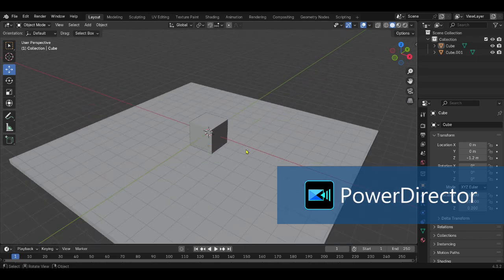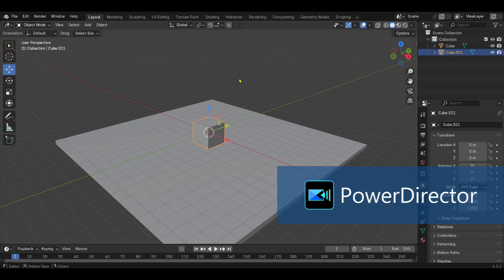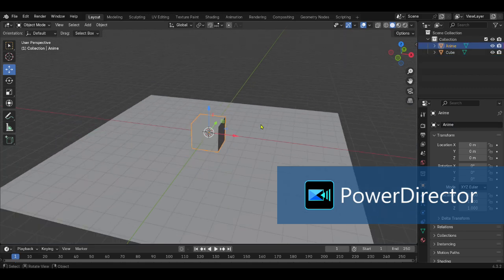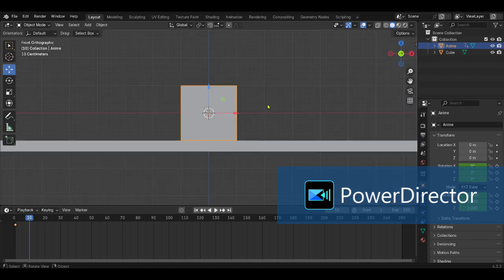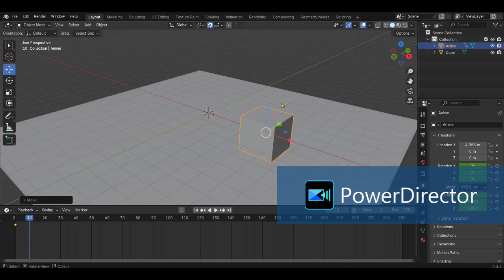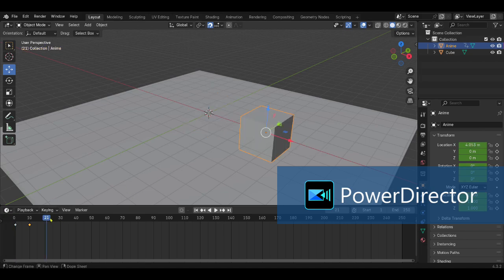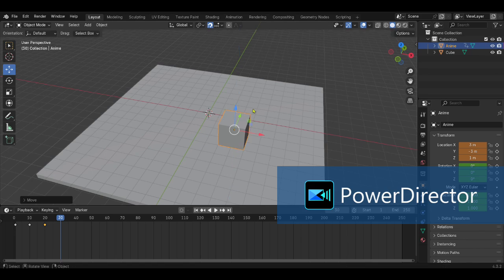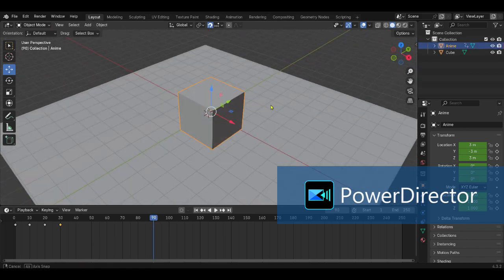Animation In Blender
FOR NERDS!